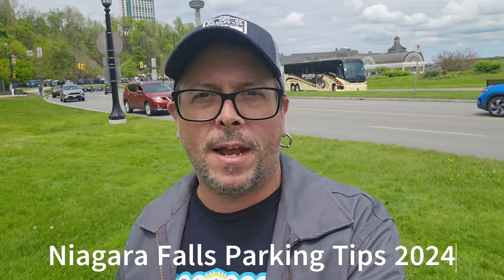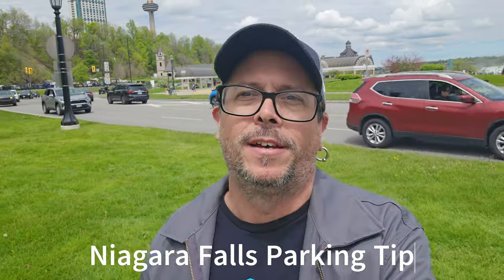Parking tips NiagaraFalls You need to know!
Niagara Falls parking tips you need to know before visiting! I did this a couple years ago and things have changed. Check it out and stay until the end.